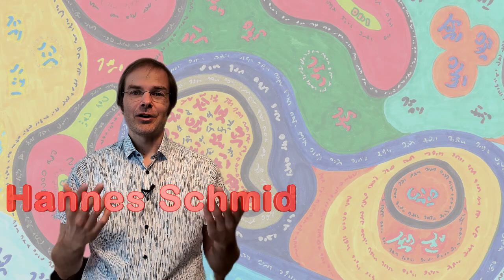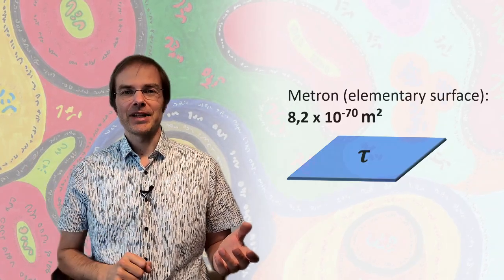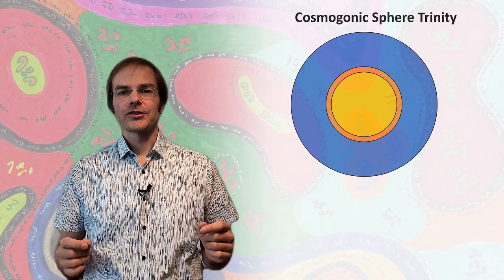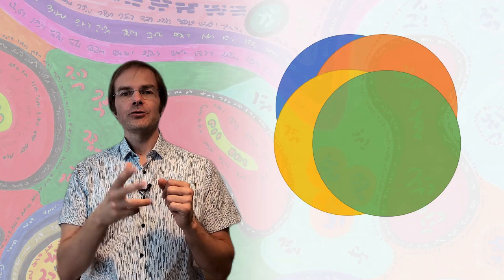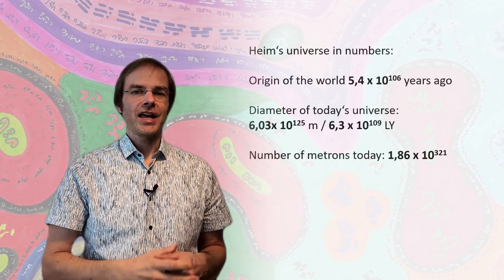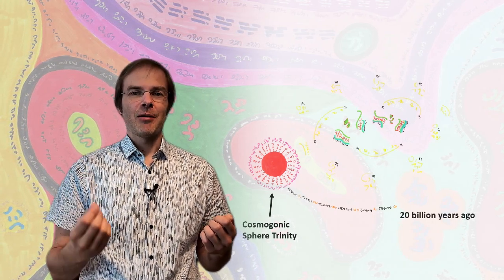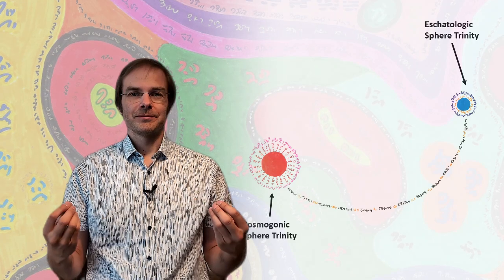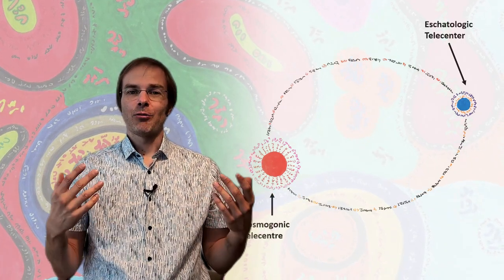A giant leap for the universe: Burkhard Heim’s origin theory – No Big Bang but a Trinity of spheres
According to Burkhard Heim, we life in a 6-dimensional universe that is built out of tiny elementary surface elements. These evolve over time in a way that explains the origin (and the end!) of the universe. In this model, size and age of the cosmos amount to completely mindblowing figures and are no more bound to the existence of matter.